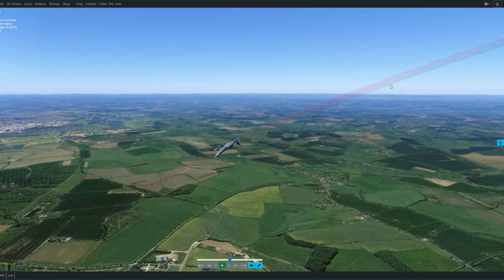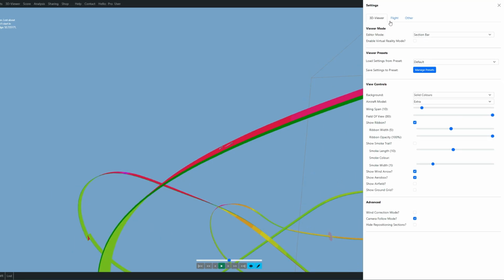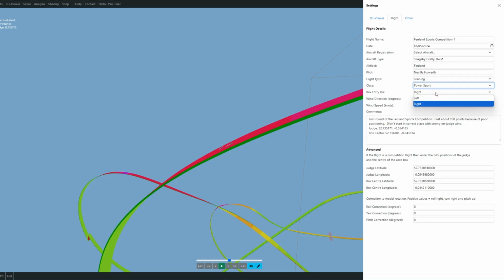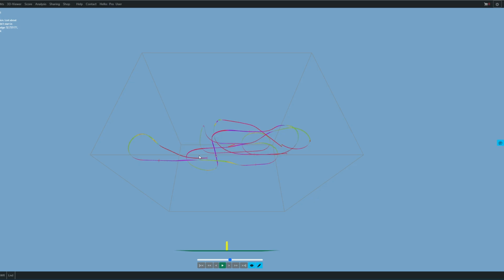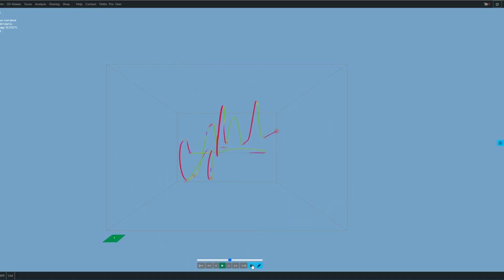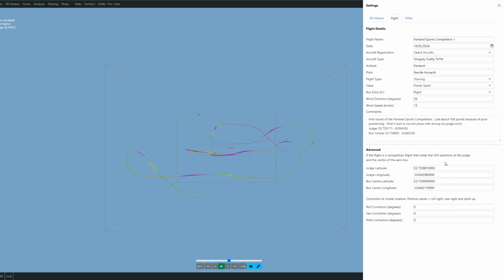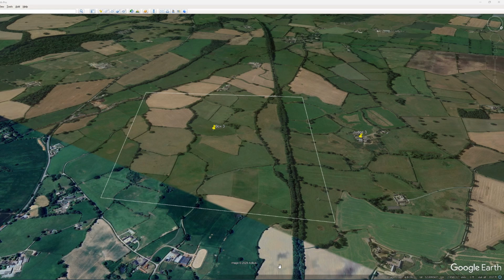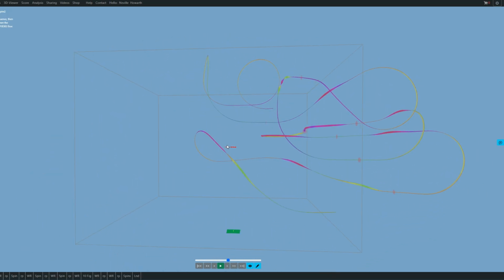GyroFX - Analysing Your Positioning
Explains how you can use the GyroFX System to analyse your Positioning within an Aerobatic Box.

If you want to find out more about how GyroFX can help improve  YOUR aerobatics, then there are more tutorial videos on this YouTube Channel.  Alternatively, you can get a free evaluation license by registering at: